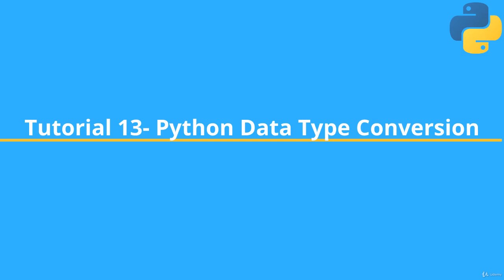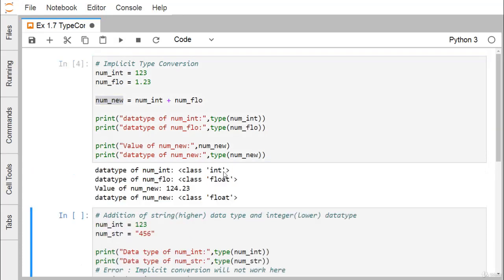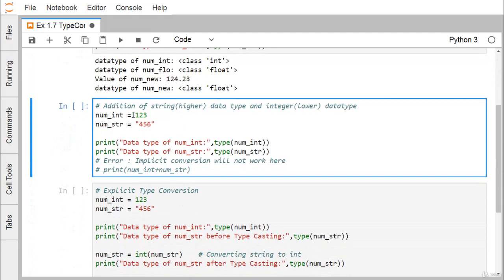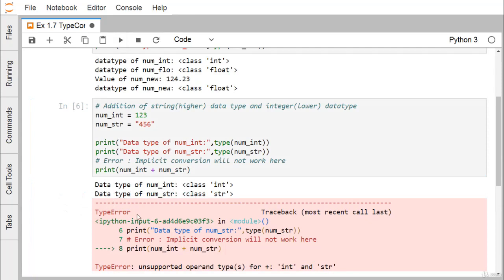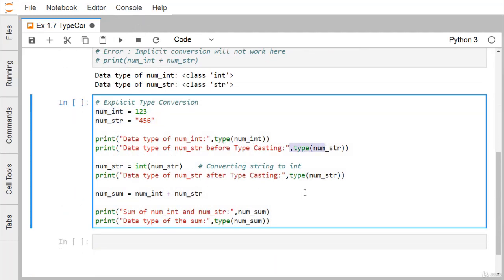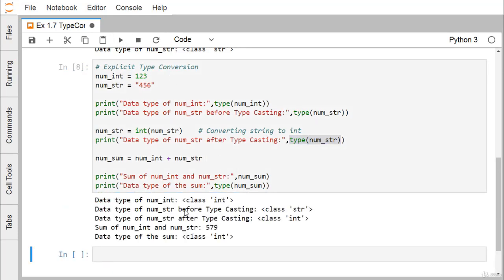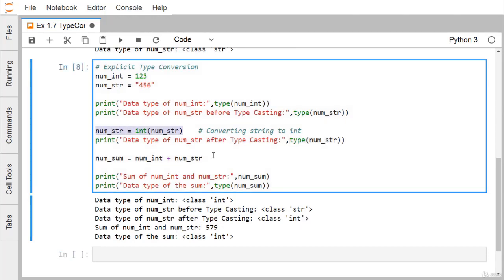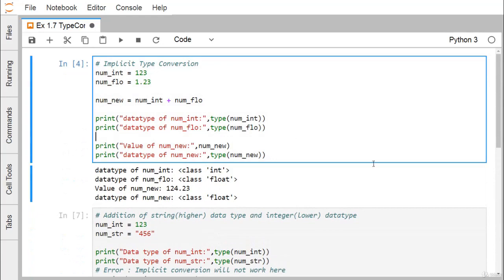Learn Python From Beginner To Advanced Level : 13 Tutorial 13 Python Data Type Conversion